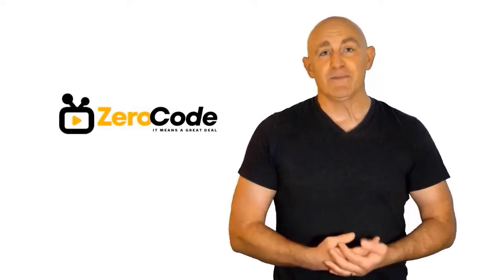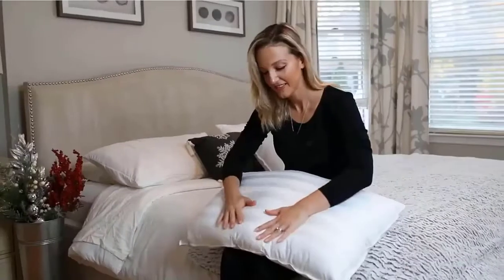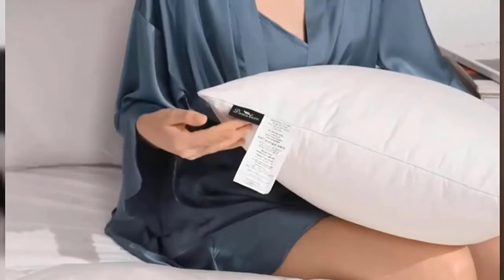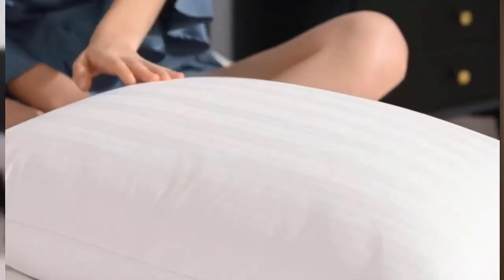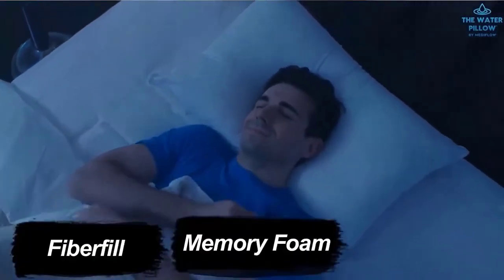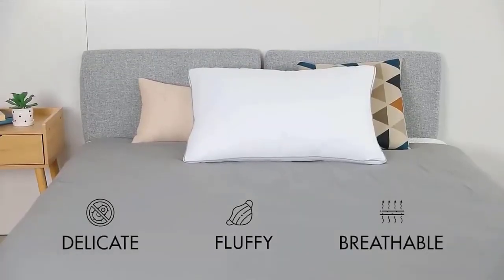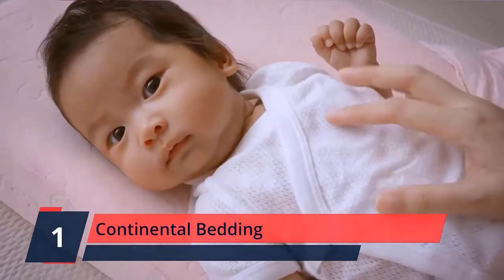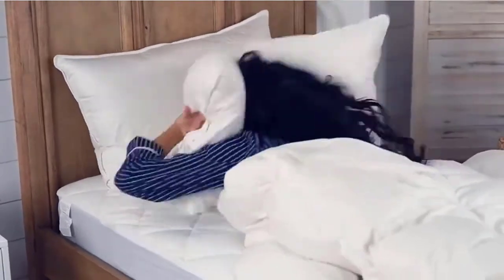✔️Top Best Sleep Cloud Pillow | Best Sleep Cloud Pillow Review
Best Sleep Cloud Pillow. Let's Checkout More Details On Top 5 Best Sleep Cloud Pillow:

5. COZSINOOR Bed

4. downluxe Goose

3. White Goose

2. Casper Sleep

1. Continental Bedding

Doing research, going to the mall, comparing similar Best Sleep Cloud Pillow and then finding the right one for you is not an easy job. It takes a lot of time and effort. But it's not always possible to invest such a long time and effort on these sort of things. We understand that and so we're going to help you to find out Best Sleep Cloud Pillow through our zero code channel.

We also did background checks on the manufacturers of these Best Sleep Cloud Pillow. We also collected customer reviews and after accumulating all these data, we compared all of these with each other. This is how we can find your best option among so many different products with almost same features.